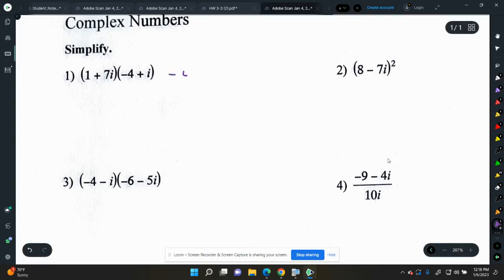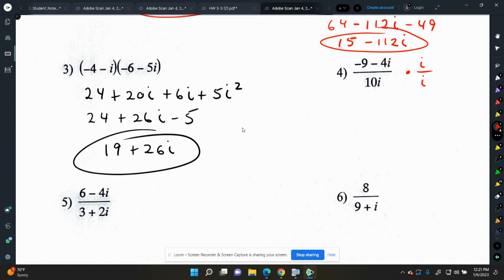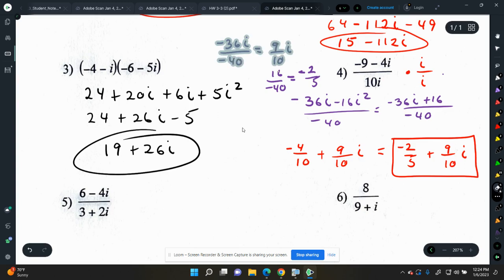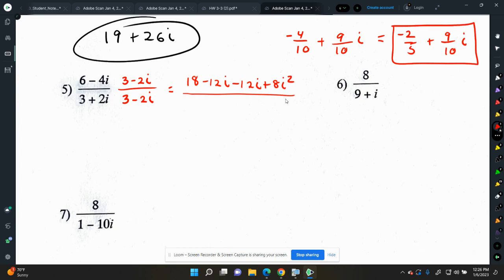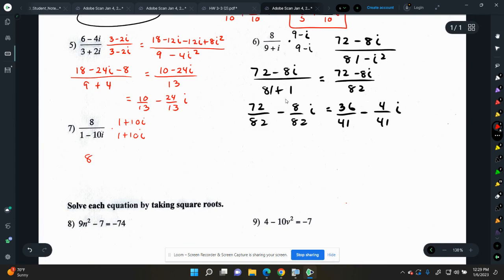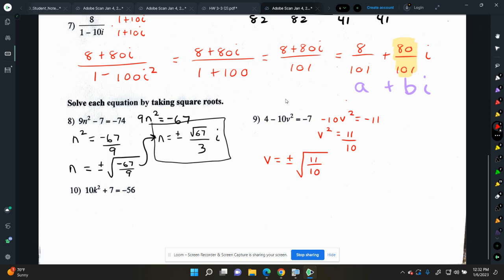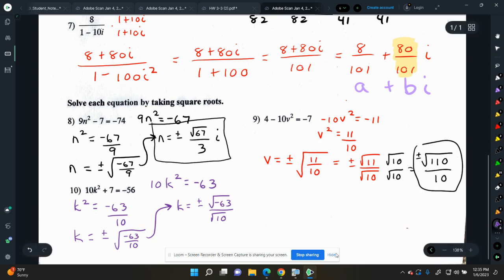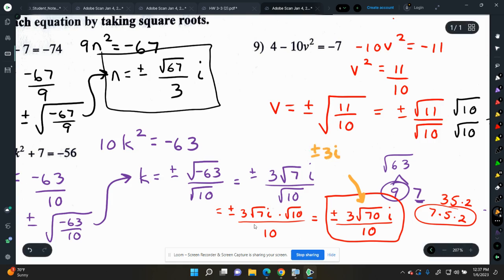Jan 6 Worksheet Review